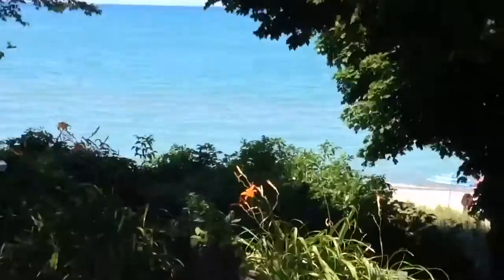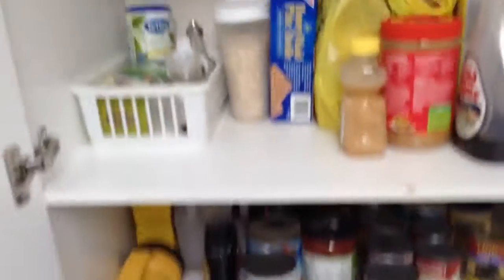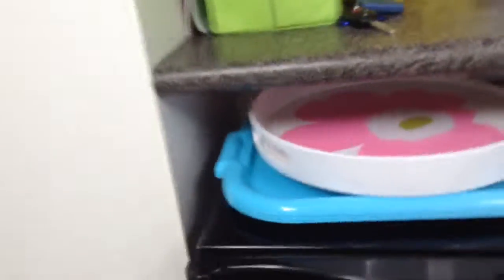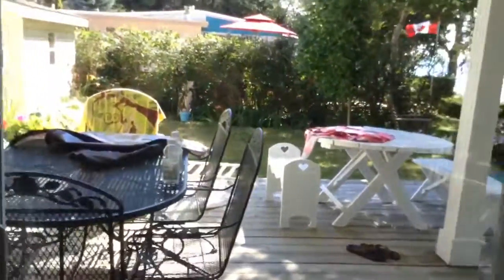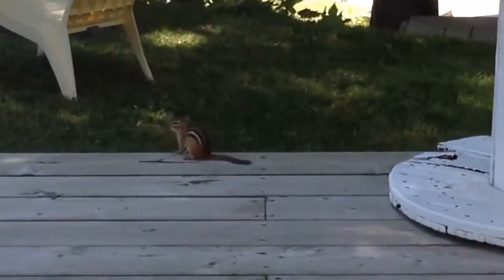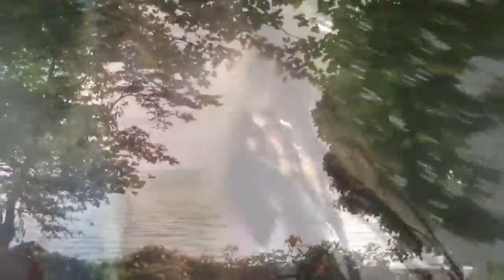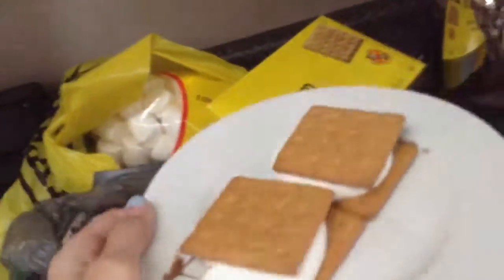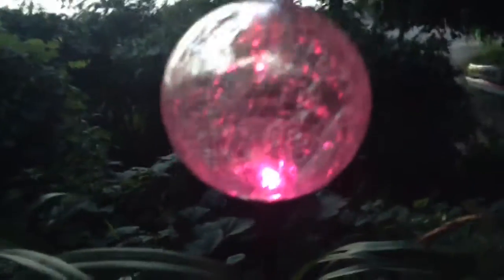Making microwave smores! | Cottage day 1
i hope you guys enjoyed this vlog!!!

NCS